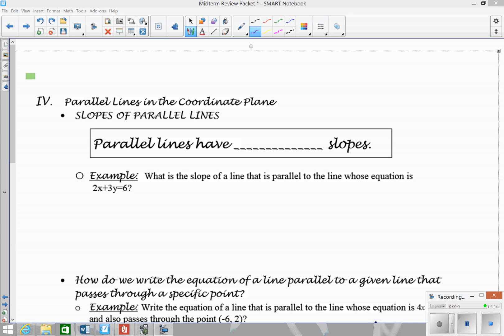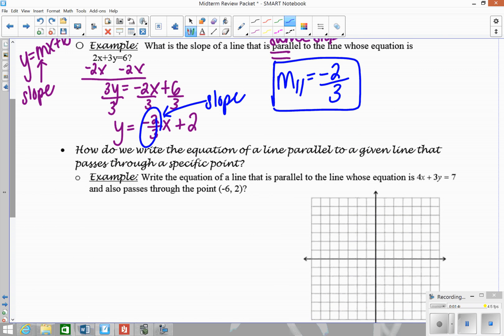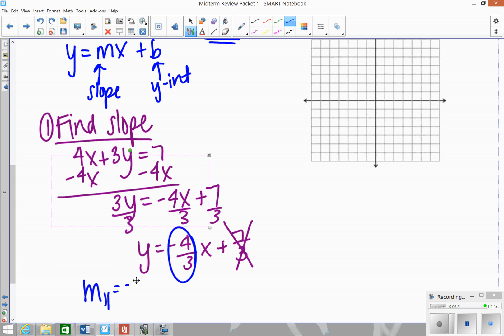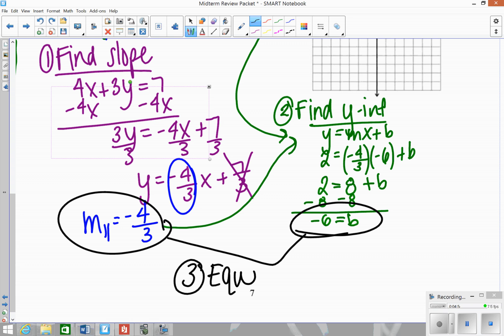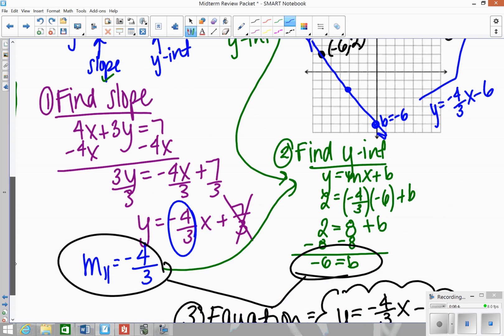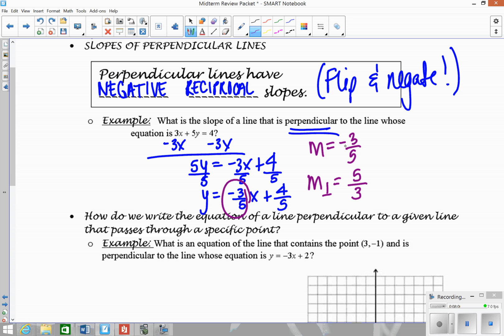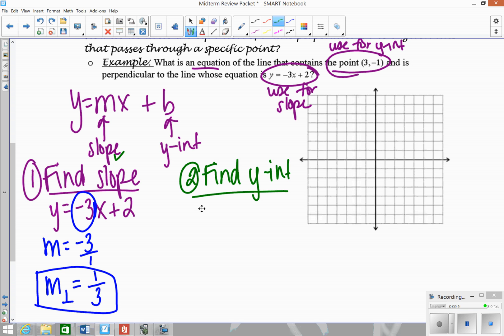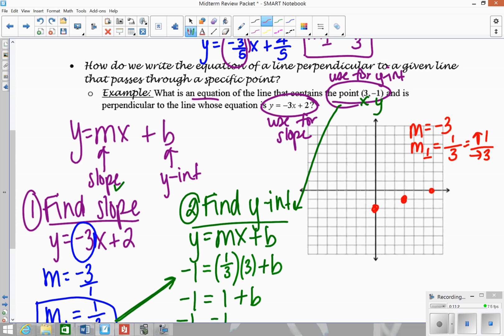Parallel and Perpendicular Lines in Coordinate Plane